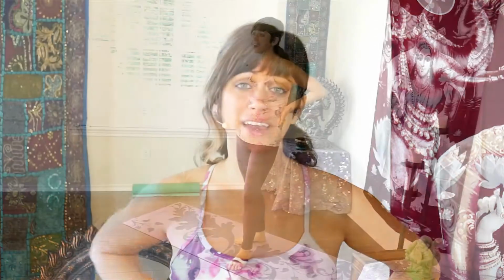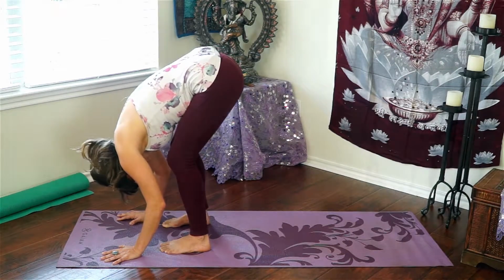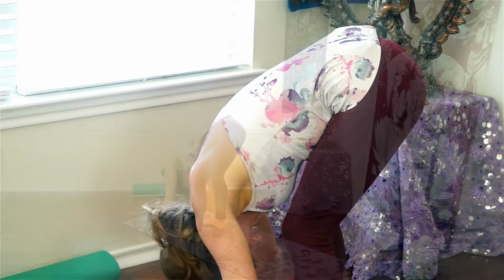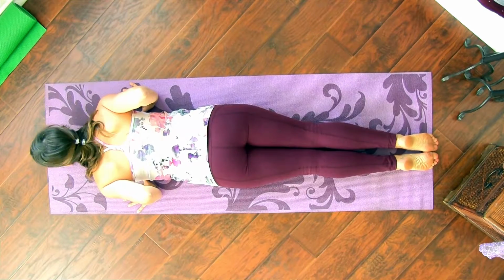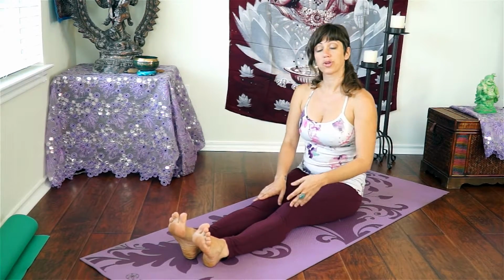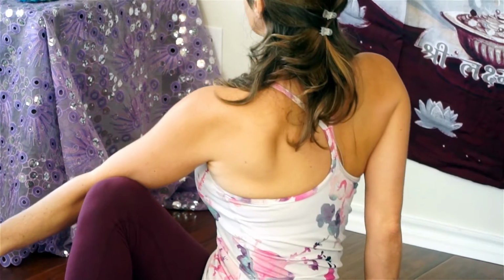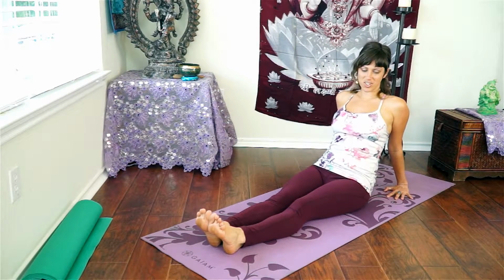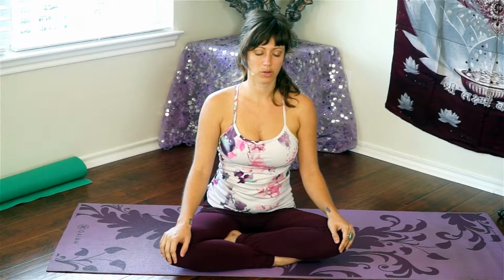Jen Yoga #34 For Relaxation & Flexibility Beginners Workout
In this beginners at home yoga class, Jen Hilman shares a very basic yoga poses for complete beginners. These basic stretches are good for relaxation and improve flexibility. This easy 45 minute Yoga class will help with energy.  Follow Along with Jen Hilman.

Jen Hilman teach Yoga classes in Austin, Texas.

Song: Indigo Sky
Album: Chill Away